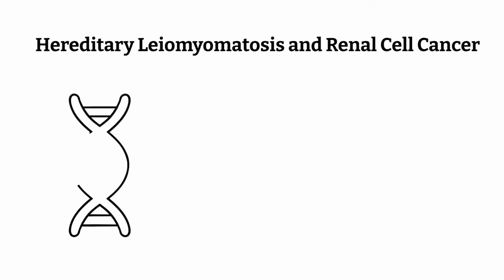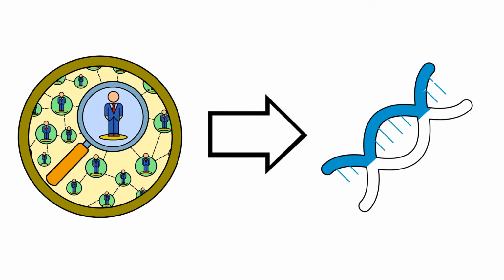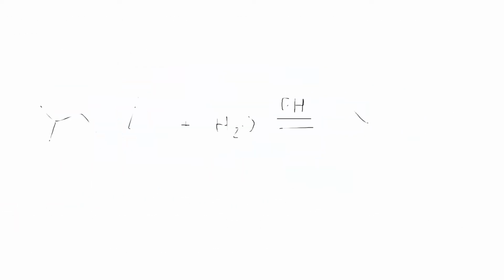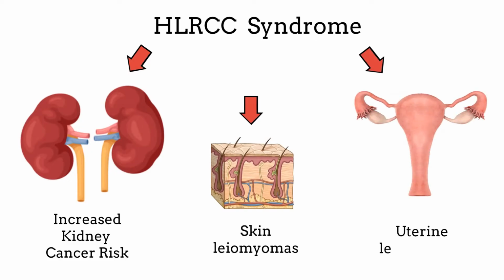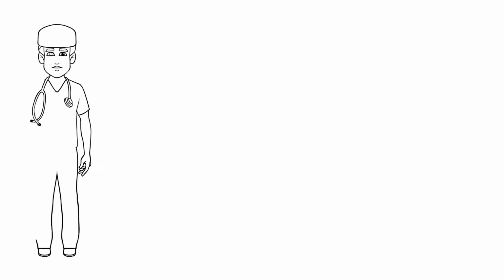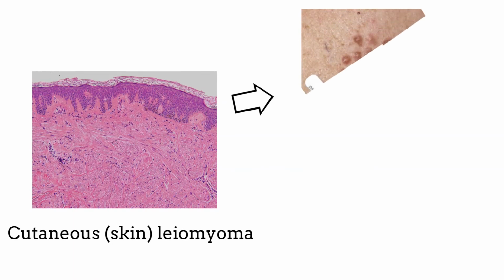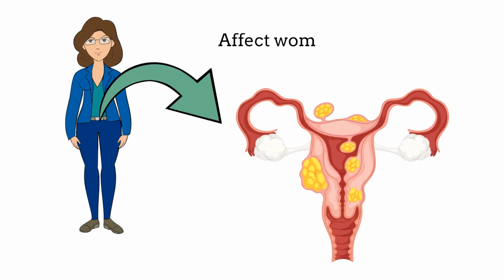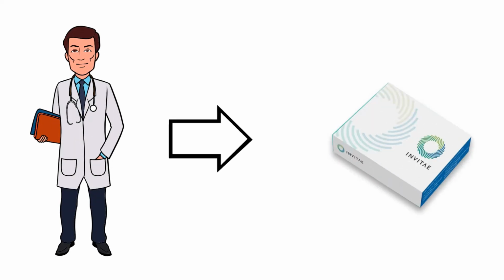Hereditary Leiomyomatosis and Renal Cell Cancer (HLRCC) - Overview of genetic kidney cancer syndrome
References:

1.) Lu E, Hatchell KE, Nielsen SM, Esplin ED, Ouyang K, Nykamp K, Zavoshi S, Li S, Zhang L, Wilde BR, Christofk HR, Boutros PC, Shuch B. Fumarate hydratase variant prevalence and manifestations among individuals receiving germline testing. Cancer. 2022 Feb 15;128(4):675-684. doi: 10.1002/cncr.33997. Epub 2021 Nov 1. PMID: 34724198; PMCID: PMC9170268.

2.) Shuch B, Li S, Risch H, Bindra RS, McGillivray PD, Gerstein M. Estimation of the carrier frequency of fumarate hydratase alterations and implications for kidney cancer risk in hereditary leiomyomatosis and renal cancer. Cancer. 2020 Aug 15;126(16):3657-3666. doi: 10.1002/cncr.32914. Epub 2020 May 15. PMID: 32413184.

3.) Menko FH, Maher ER, Schmidt LS, Middelton LA, Aittomäki K, Tomlinson I, Richard S, Linehan WM. Hereditary leiomyomatosis and renal cell cancer (HLRCC): renal cancer risk, surveillance and treatment. Fam Cancer. 2014 Dec;13(4):637-44. doi: 10.1007/s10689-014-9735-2. PMID: 25012257; PMCID: PMC4574691.

4.) Singh S, Chaurasia A, Gopal N, Malayeri A, Ball MW. Treatment Strategies for Hereditary Kidney Cancer: Current Recommendations and Updates. Discov Med. 2022 Nov-Dec;34(173):205-220. PMID: 36602871.

5.) Gomella PT, Linehan WM, Ball MW. Precision Surgery and Kidney Cancer: Knowledge of Genetic Alterations Influences Surgical Management. Genes (Basel). 2021 Feb 11;12(2):261. doi: 10.3390/genes12020261. PMID: 33670168; PMCID: PMC7916897.

6.) Ooi A. Advances in hereditary leiomyomatosis and renal cell carcinoma (HLRCC) research. Semin Cancer Biol. 2020 Apr;61:158-166. doi: 10.1016/j.semcancer.2019.10.016. Epub 2019 Nov 2. PMID: 31689495; PMCID: PMC7078051.

Video Animation: Dean Elhag, MD
Script: Dean Elhag, MD & Jason Dicola B.S.